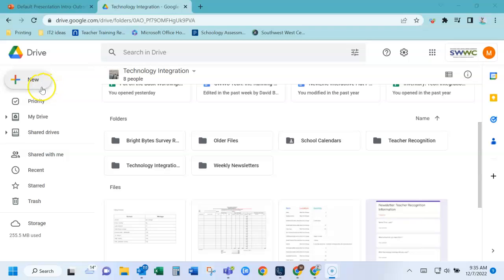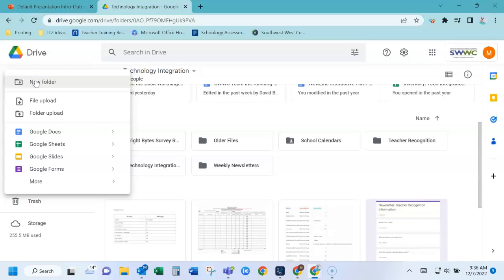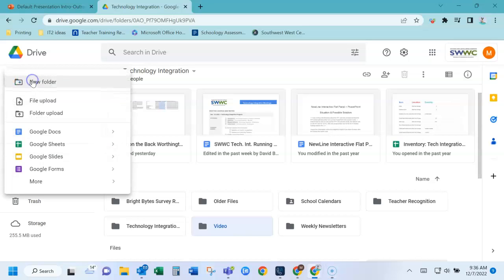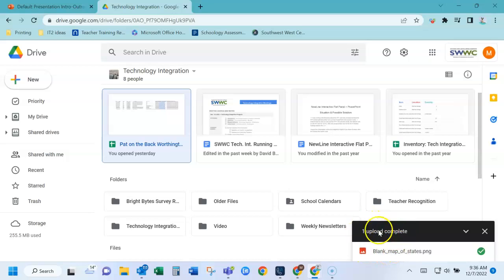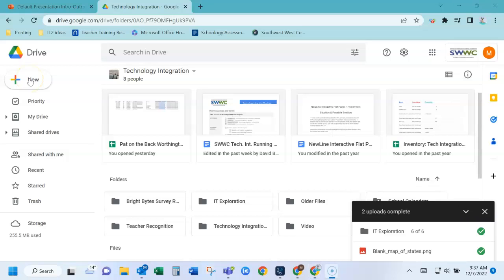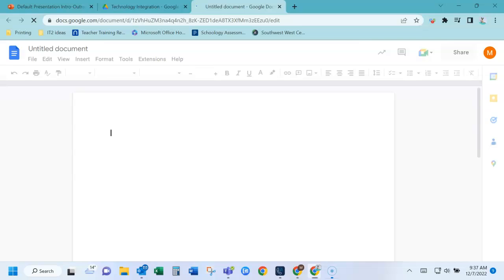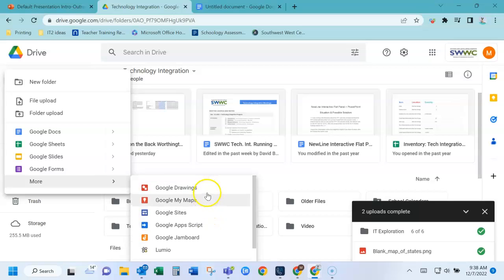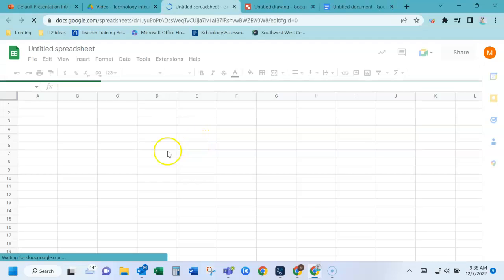For Beginners | A Friendly Introduction to the +New Button in Google Drive